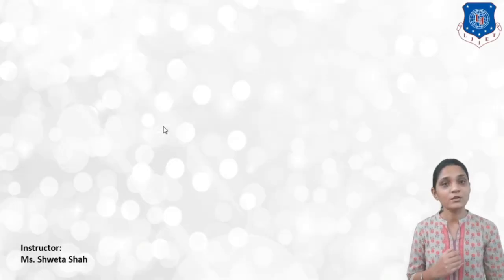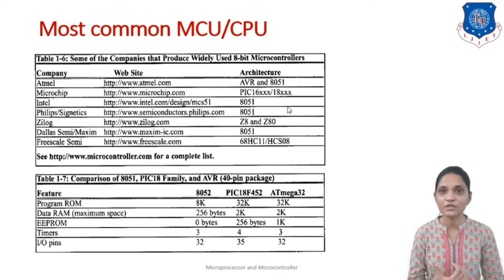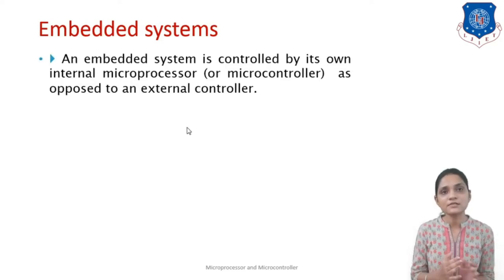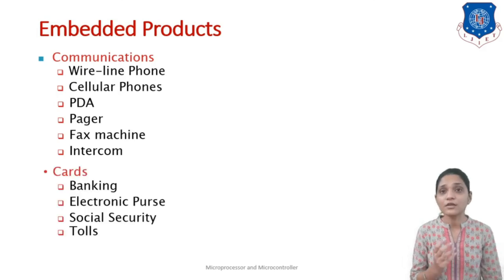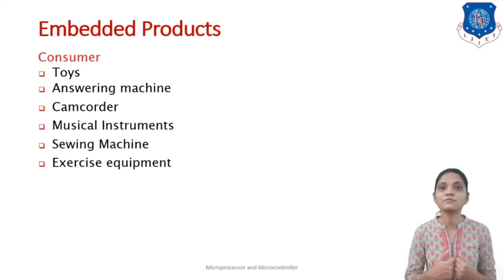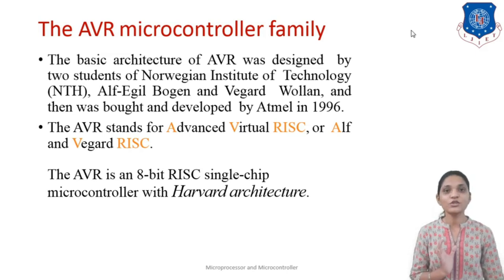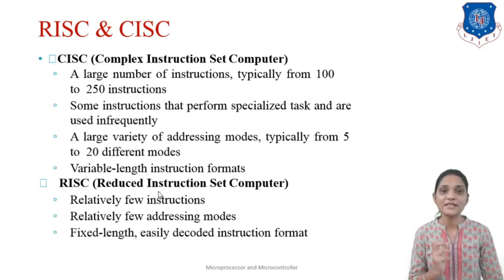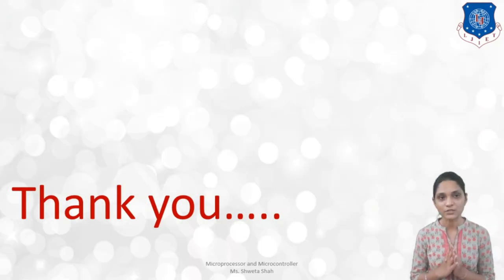Lec-17_Overview of AVR Family | Microprocessor and Microcontroller | ICT Engineering